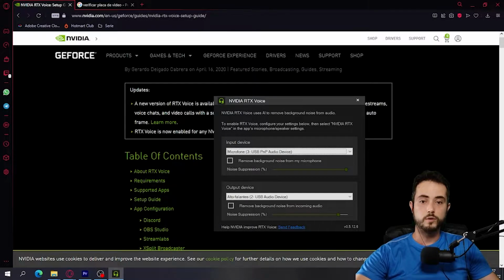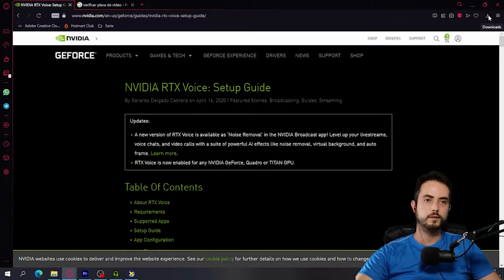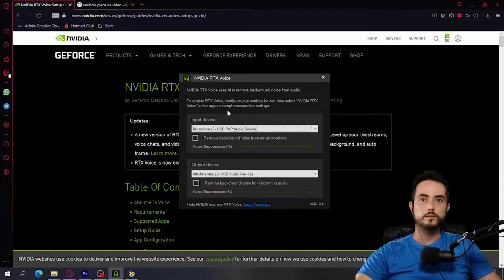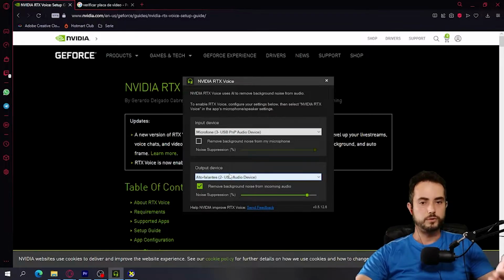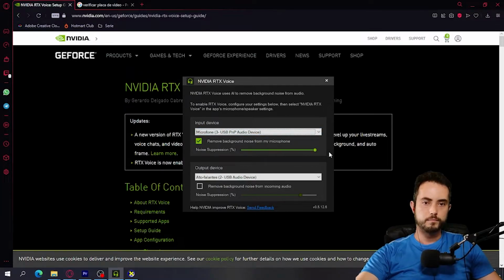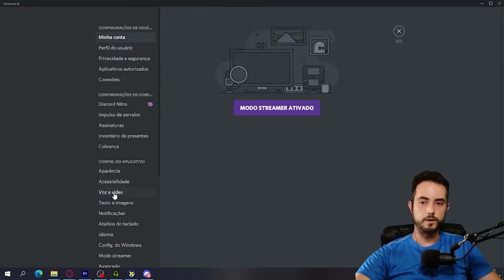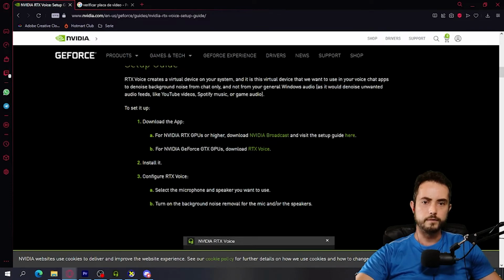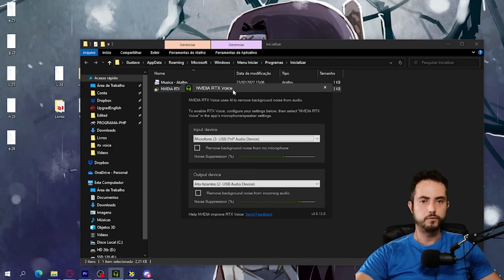HOW TO Remove Background NOISES - NVIDIA RTX VOICE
In this vídeo i show you guys that have a GTX nvidia's graphic card how you  can remove background noises

shell:startup

Meu setup:
- TECLADO Redragon MECANICO MITRA
- MOUSE Fortrek PRO M7 RGB
- MOUSE PAD antigo(vermelho) Havit, Hv-MP860
- MOUSE PAD novo Gamer Speed MPG-103
- FONE Moondrop Variations
- Caixa de som BT MOTION PLUS
- Suporte Articulado para 2 monitores F160N
- MICROFONE Fifine k669b
- SUPORTE MICROFONE
- CELULAR que uso de câmera POCO X3 PRO
(Se quiser a versão mais atual recomendo ja pegar o POCO X5 PRO DE UMA VEZ